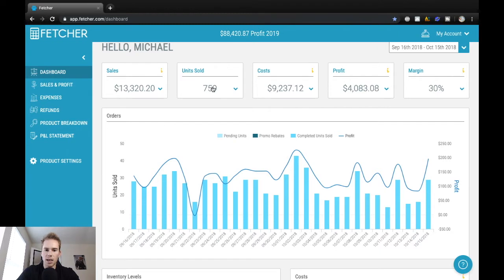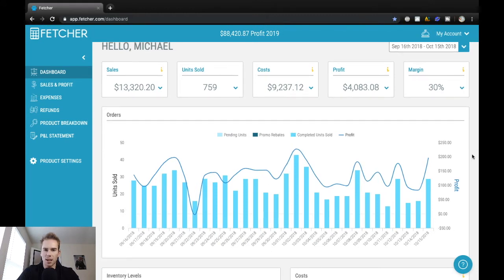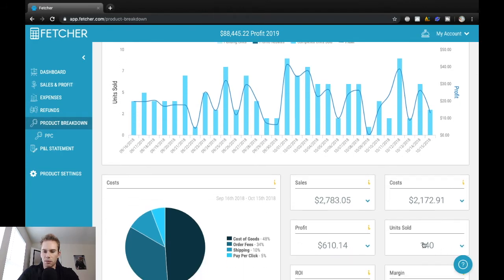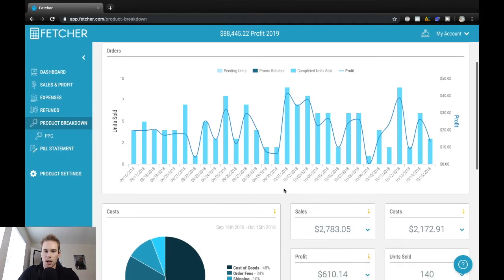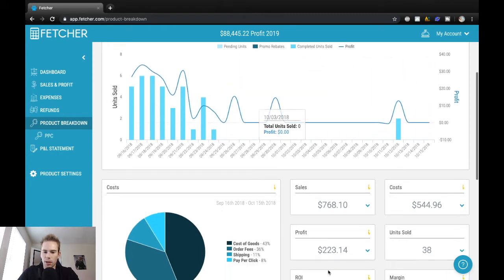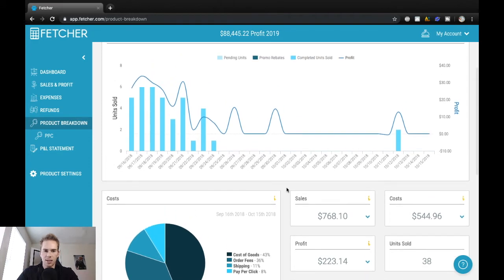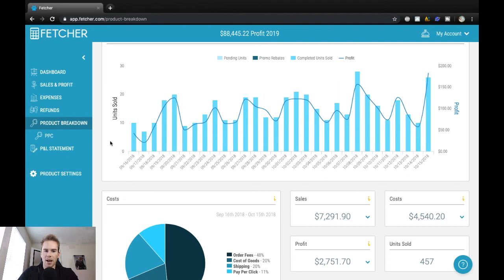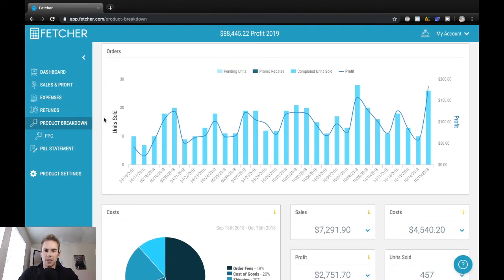$4,083.08 PROFIT [Month 10] | My Journey Selling on Amazon FBA | Breakdown and Overview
Amazon FBA Ecom Project Zero™ Course + Unlimited 1 ON 1 Mentorship (Price Increasing Soon):

Need any help with Amazon FBA? I read and respond to EVERY single comment. 👇👇